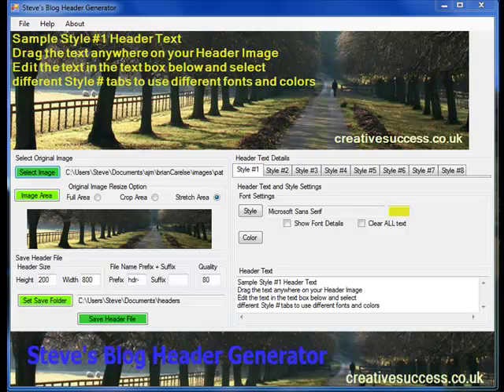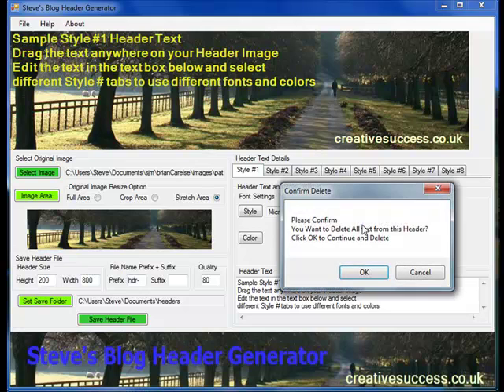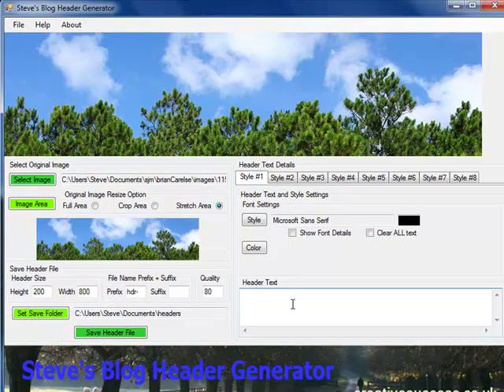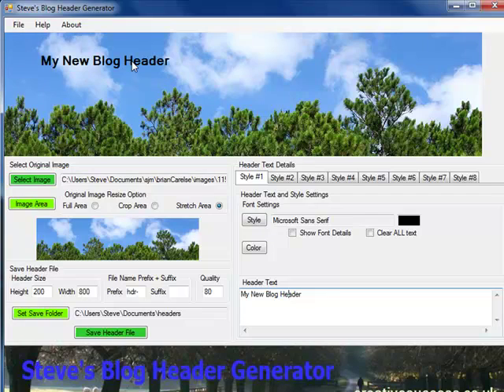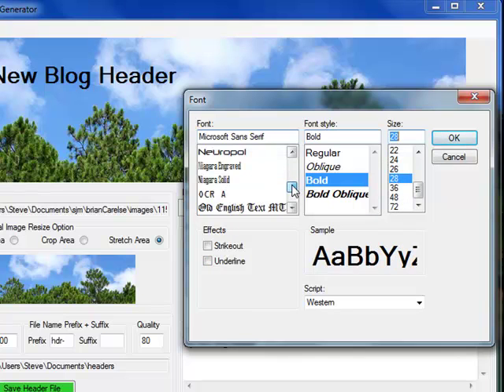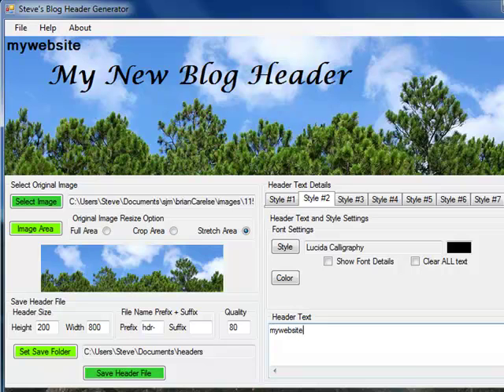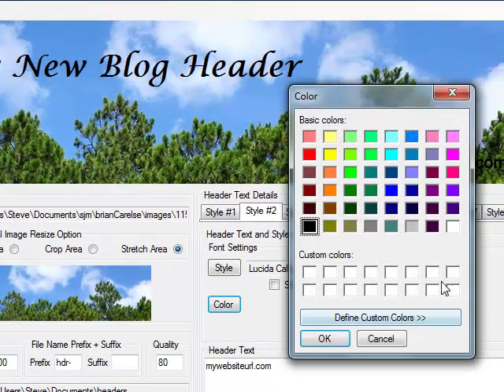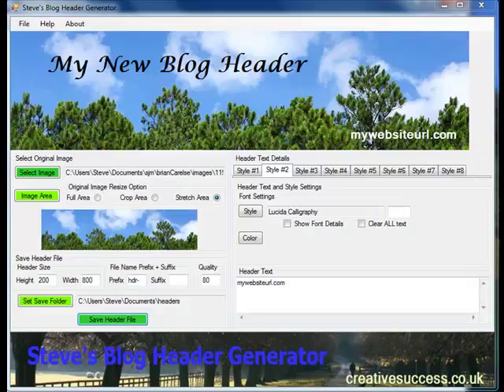Create a Blog Header from any Picture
Steve's Blog Header Generator allows you create your own cutomised Blog Header Picture Image in seconds. Starting with any of your photos it allows you to add text using any font style, size and color and position it anywhere on your image.